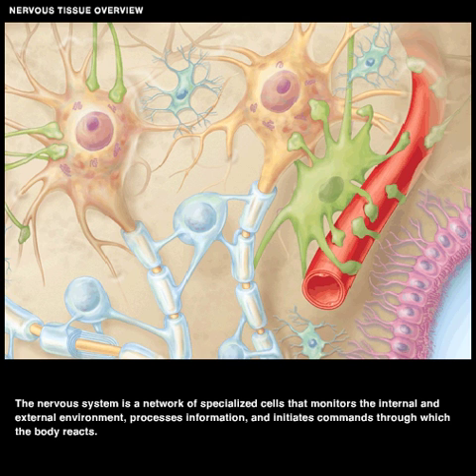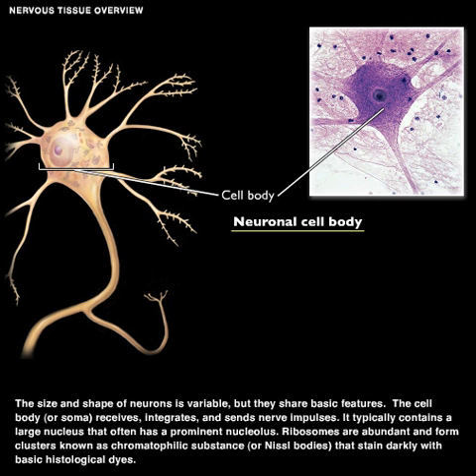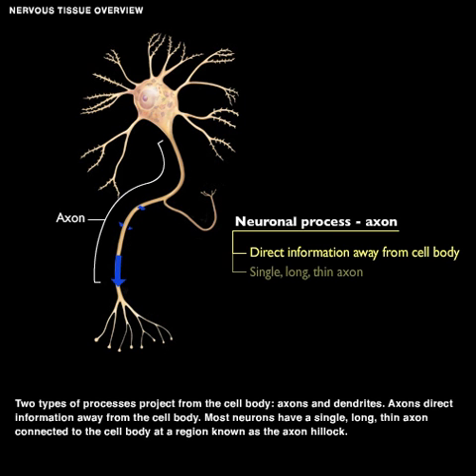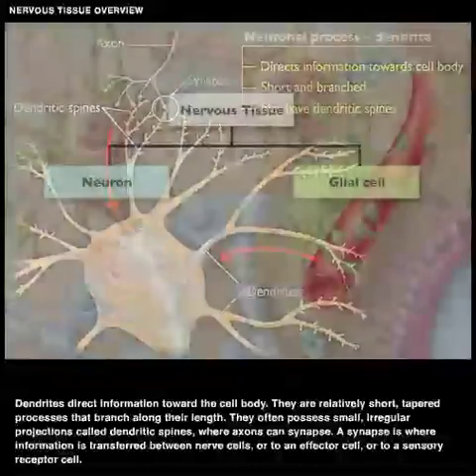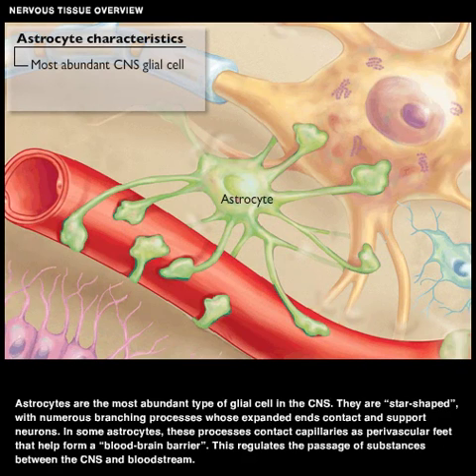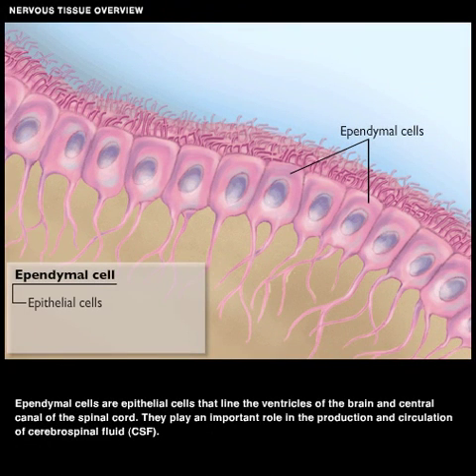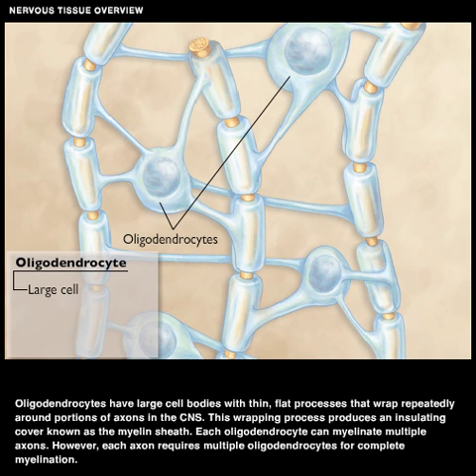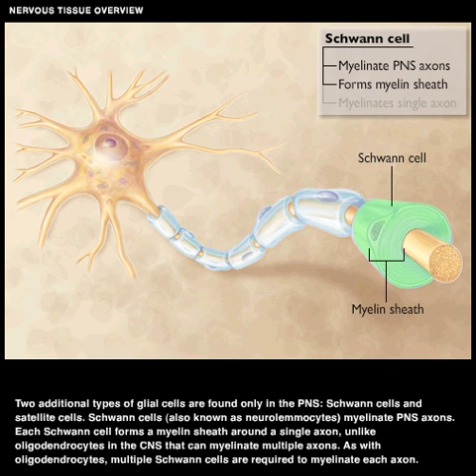Nervous Tissue Overview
Anatomy and Physiology Revealed 3D